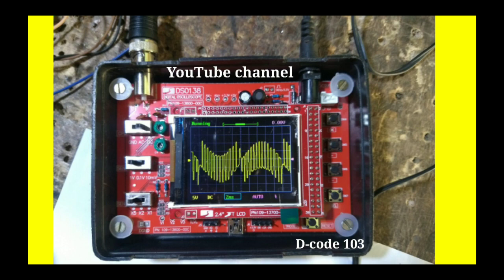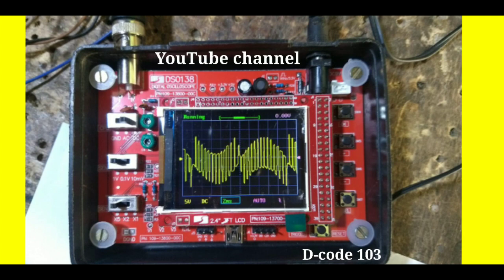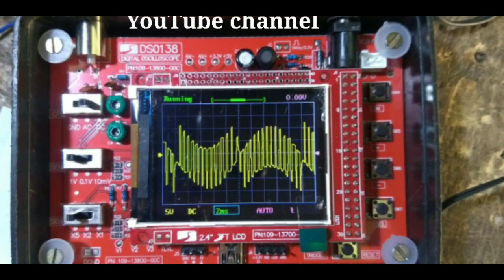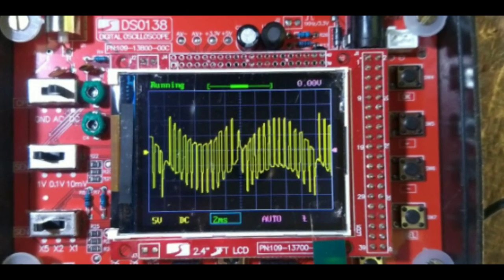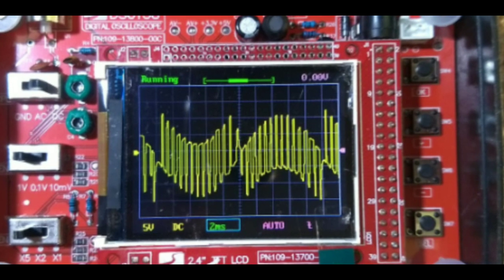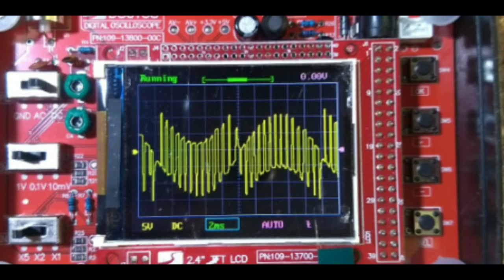EGS002 sine wave generator inverter and SPWM Result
DSO138 oscilloscope and EGS002 SPWM Result

please comment if have any questions